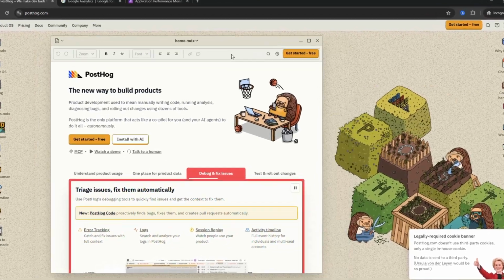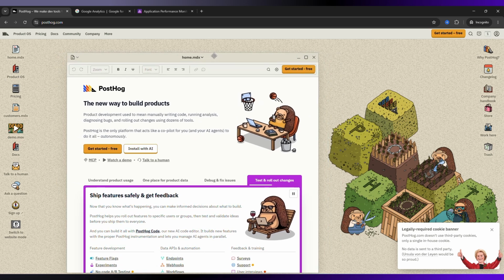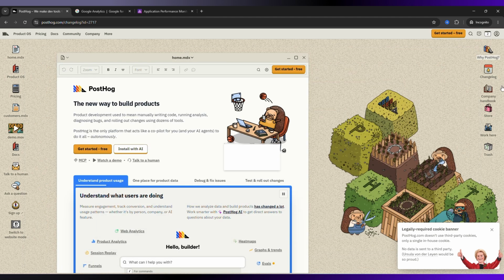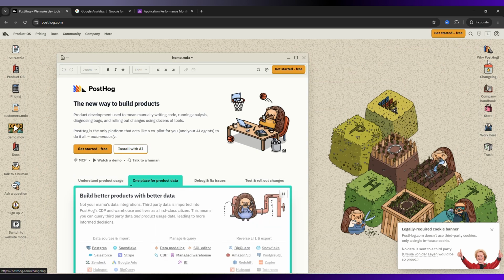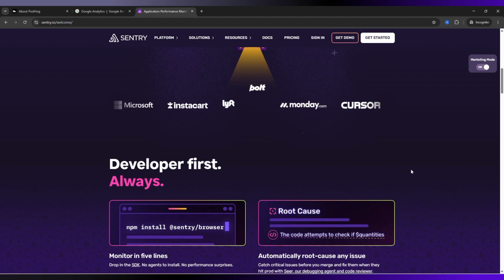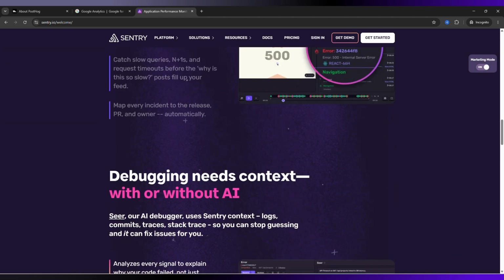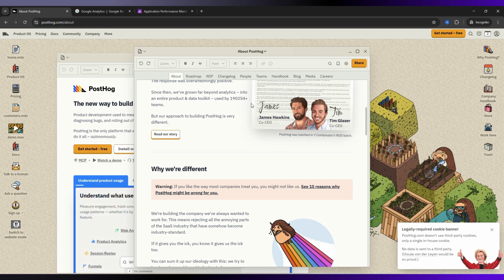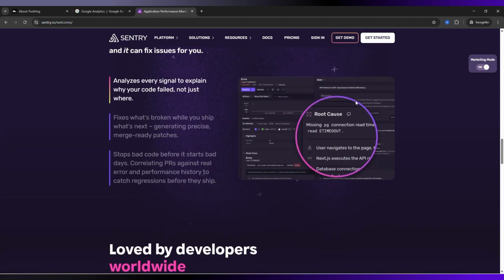PostHog Vs Google Analytics Vs Sentry | Which Product Analytics Tool Wins?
📱 In this video, I’ll walk you through PostHog Vs Google Analytics Vs Sentry | Which Product Analytics Tool Wins?

Timestamps
0:00 Intro
0:07 Tutorial